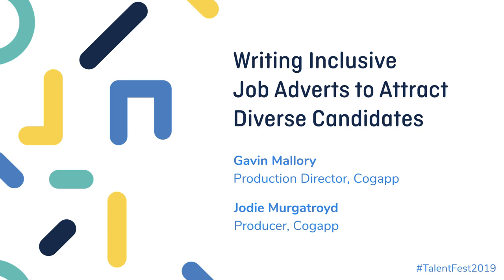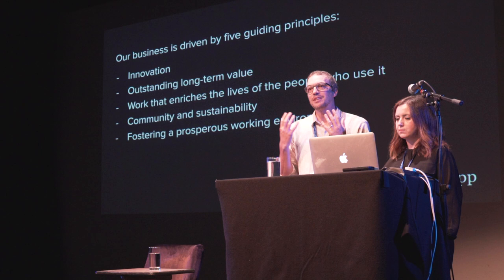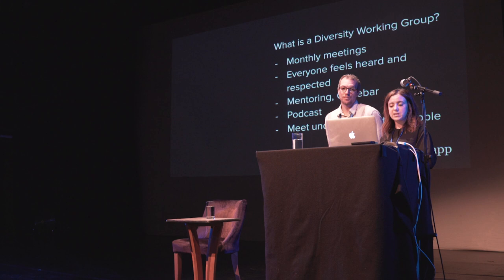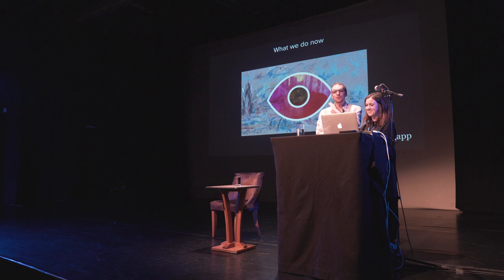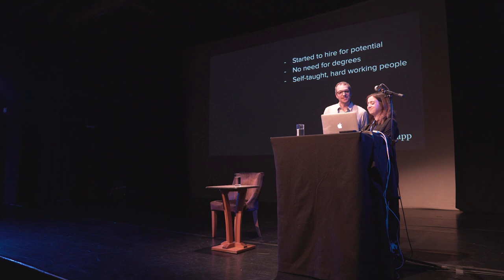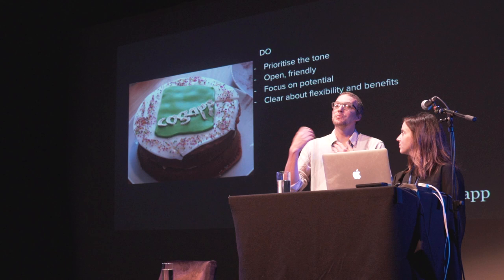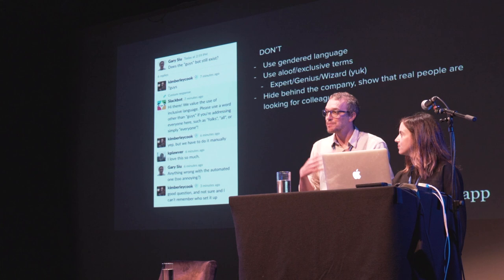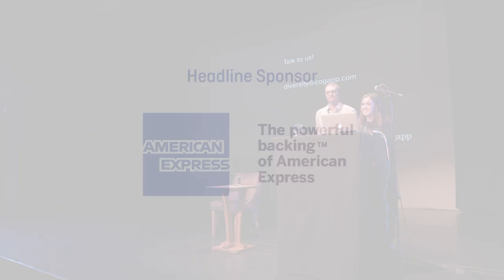How To Write Inclusive Job Adverts | Skills Summit | Wired Sussex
Do you want to attract more diverse applicants? How can you write better job ads to attract applicants from under-represented groups? In this talk, Cogapp share how they have prioritised diversity in their recruitment process and how you can too.

Talent Fest 2019: Skills Summit talk by Jodie Murgatroyd and Gavin Mallory, Cogapp.

Talent Fest 2019 was a three-day festival designed to help digital, media and tech businesses in Sussex attract, train and retain the talent they need to thrive. Powered by Wired Sussex.

A big thank you to our headline sponsor American Express, our sponsor Madgex, and our supporters: Project Management On Demand, Brightwave Group, DabApps, Aimer Media, Animalive, Plus Accounting, Natives, Cogapp, Make Real, Saba, Mediatonic Games, Artemis Marketing and Pragmatic.

Wired Sussex is a Brighton-based membership organisation for companies and freelancers operating in the digital, media and tech sectors in Sussex.

On this channel you'll find videos about innovation, new technology and how to run your digital business.

We believe that the most successful innovations come from below, that there is wisdom in the crowd and that businesses gain from generating social as well as economic value.

Wired Sussex